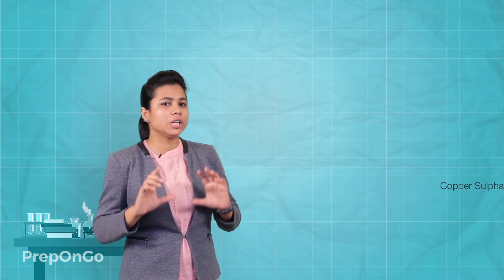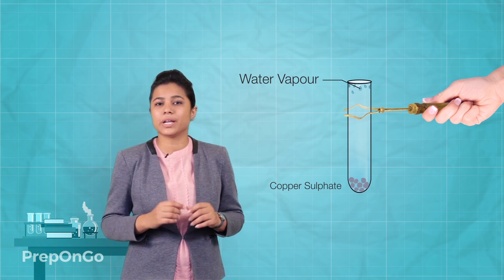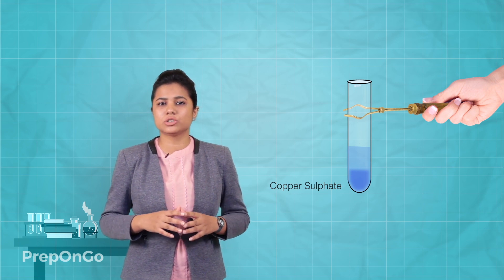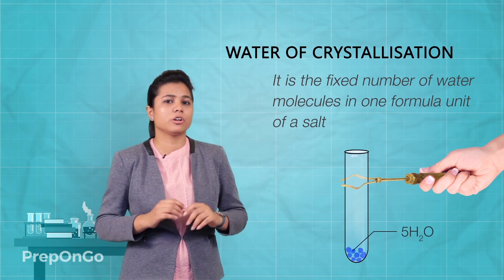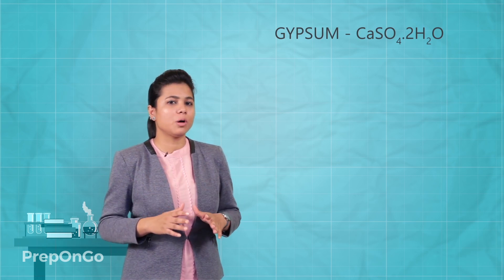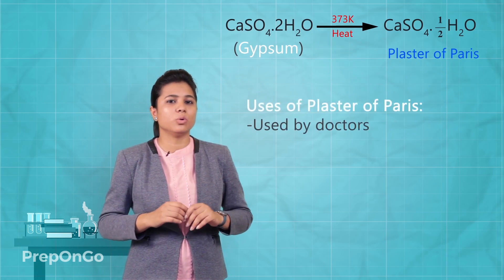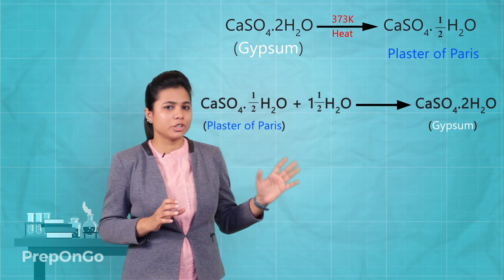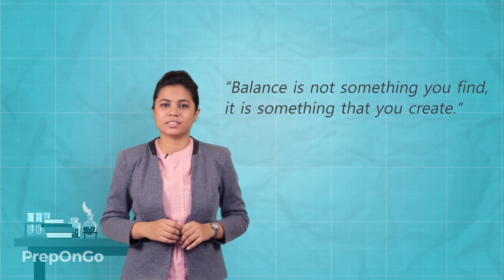Acids Bases and Salts - 13 | Water of Crystallization and Plaster of Paris | CBSE Class 10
CBSE Class 10 Science Chapter 2 - Acids Bases and Salts - Water of Crystallization
Are crystals of salts really dry? Lets find out the answer of this question by performing an activity in which we will heat the copper sulfate crystals. We will find out that on heating the crystals they became from blue colored crystals to colorless and water vapors are released. When we add the water to the dried crystal it will again become the blue colored solution. Hence copper sulfate had the water molecules which are called as the Water of Crystallization.
Water of Crystallization - It is the fixed number of water molecules in one formula unit of a salt. Copper Sulfate has the 5 molecules of water
Gypsum is the another salt which has the water of crystallization and has 2 water molecules in its formula. When it is heated at 373 kelvin it will lose its water molecules to form Plaster of Paris which used for different purposes.